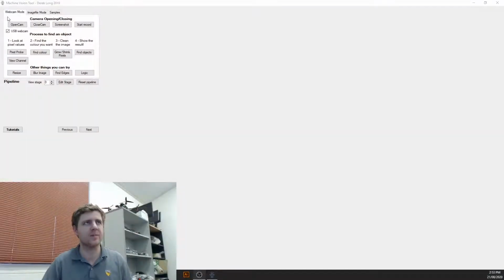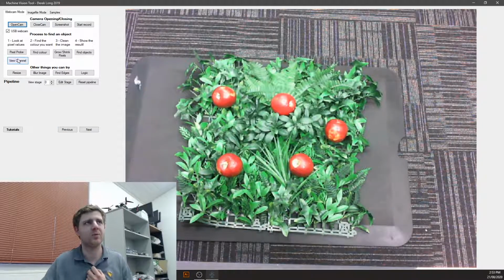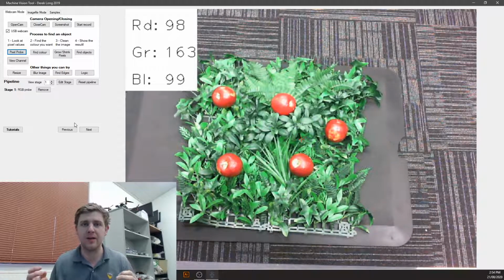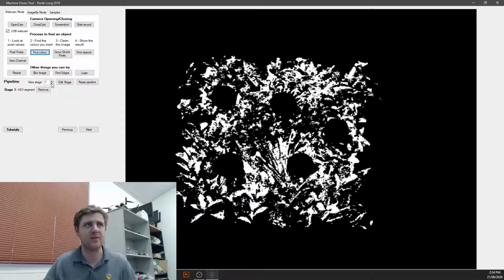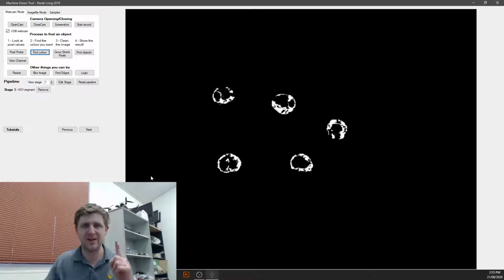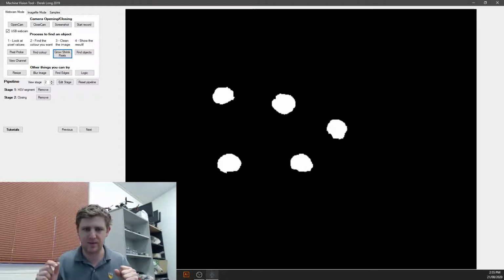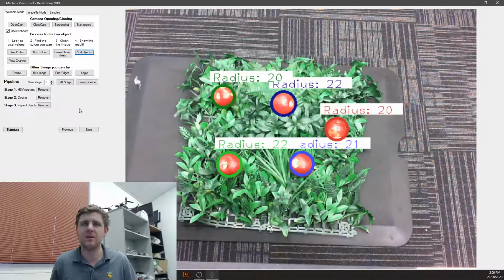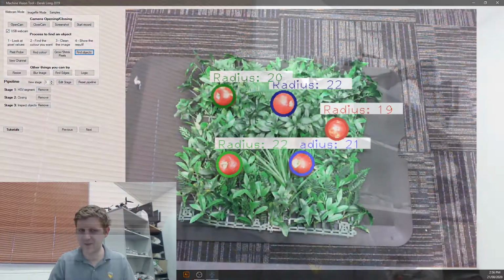Machine Vision in Agriculture: Dr Derek Long from USQ - Keynote Speaker 2021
Dr Derek Long from the University of Southern Queensland shares about how machine vision can be used in Agricultural scenarios